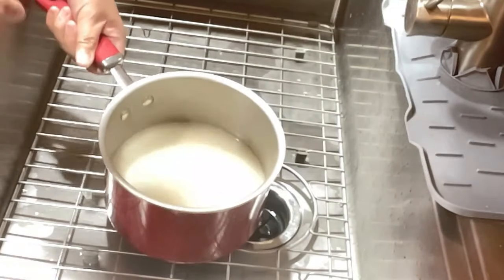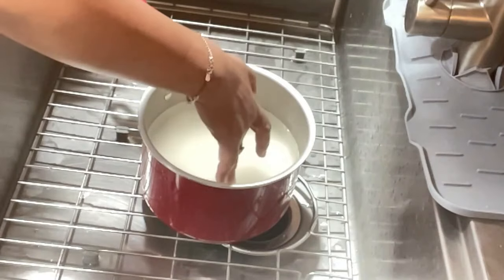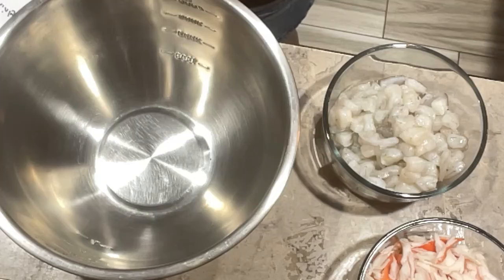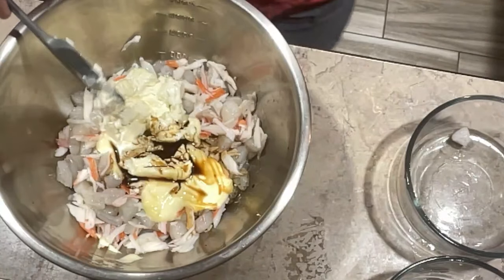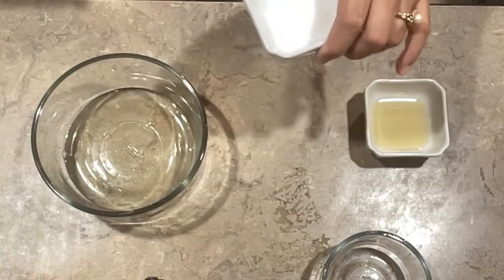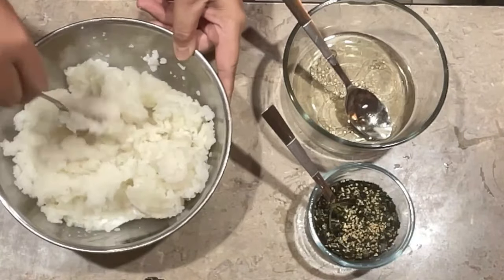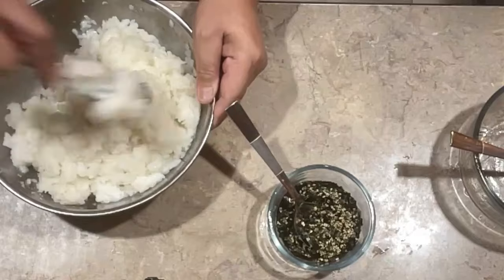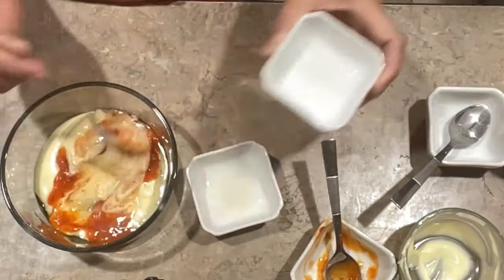Sunday Dinner Sushi Bake: California Roll Casserole.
Sushi Bake is a popular Japanese-inspired dish that has become a sensation in recent years, especially in the Philippines and other Asian countries. This dish is essentially a deconstructed sushi roll, consisting of a layer of vinegared sushi rice topped with various ingredients commonly found in sushi rolls, such as raw seafood, vegetables, and Japanese-style mayonnaise, all baked in the oven until the flavors meld together.

The base layer of the dish is typically made of seasoned sushi rice, which is mixed with a vinegar and sugar mixture to give it a slightly tangy and sweet flavor. The rice is then spread out in a baking dish and topped with a variety of toppings, including raw salmon, tuna, shrimp, crab, or imitation crab sticks, avocado, cucumber, and sometimes tobiko (flying fish roe) or other toppings of choice.

After the toppings are added, a layer of Japanese-style mayonnaise mixed with other seasonings such as soy sauce, wasabi, and sesame oil is spread over the top to give the dish a creamy and slightly spicy flavor. The dish is then baked in the oven until the mayonnaise is bubbly and golden brown, and the ingredients are cooked to perfection.

Sushi Bake is often served as a party dish, as it can be prepared in advance and is easy to share. It can be enjoyed as a main dish or as an appetizer, and can be customized to suit individual tastes and dietary restrictions. Whether you're a sushi lover or looking for a unique and delicious dish to impress your guests, Sushi Bake is definitely worth a try!